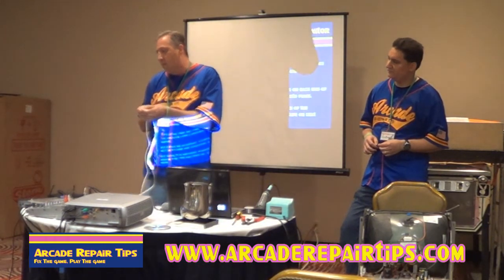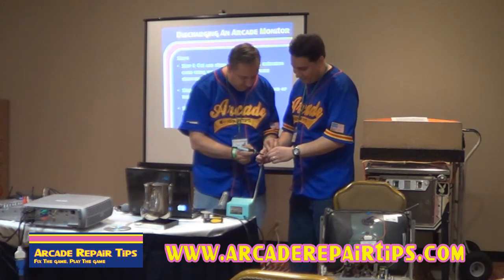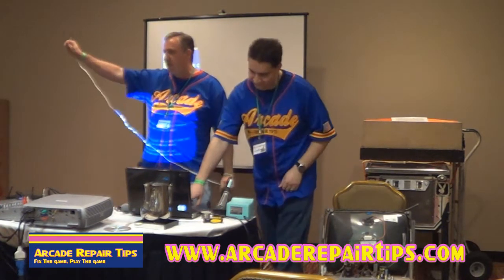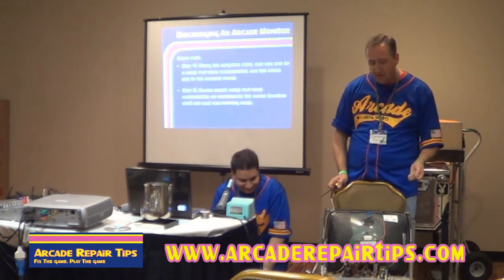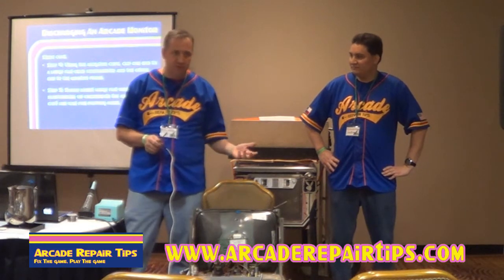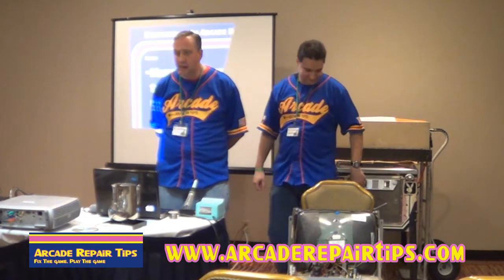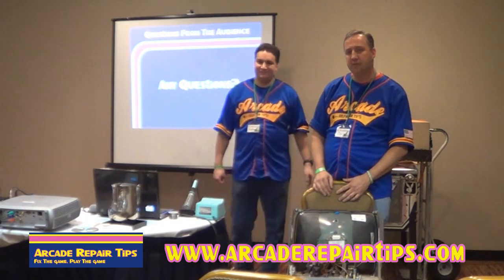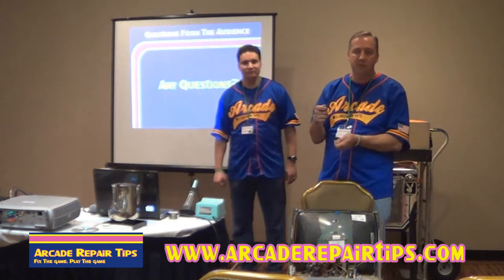Arcade Repair Tips - HAAG 2013 - Arcade Repair Tips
This seminar was filmed at the HAAG Expo in Houston, TX on November 9, 2013. For more information about the HAAG Expo, please

In this video, Tim Peterson, Jonathan Leung and Mark Nelis give the HAAG Expo 2013 audience a special look at the content available on their Volume 4 DVD and show how to make a monitor discharging tool and use it properly with a hands-on demonstration using some volunteers from the audience.

This video is presented by Arcade Repair Tips. and please watch for more videos in the Arcade Repair Tips Video Series!